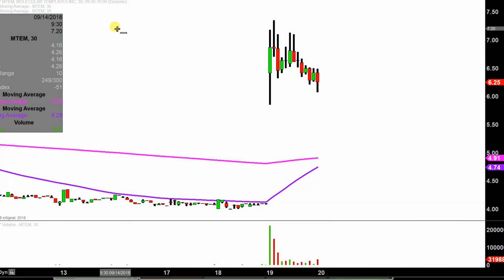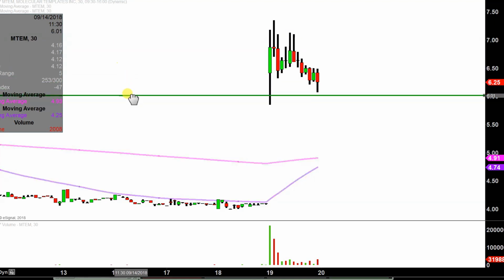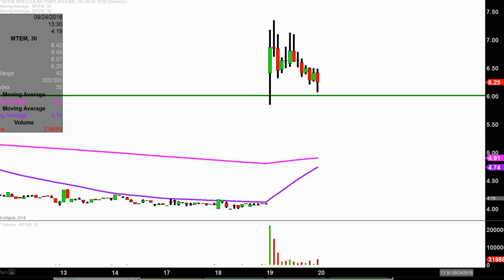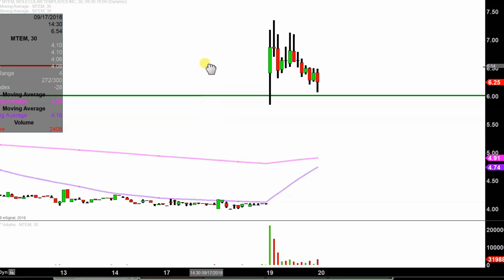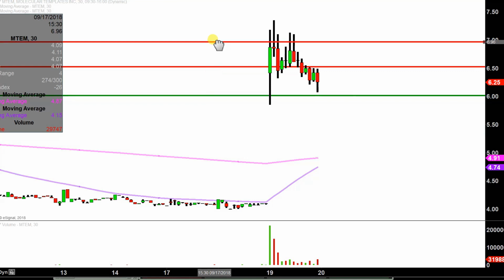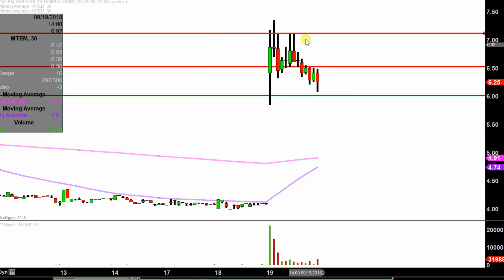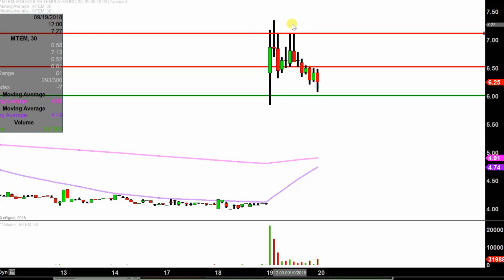Molecular Templates, Inc. - MTEM Stock Chart Technical Analysis for 09-19-18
Learn how to read stock charts and identify technical patterns as ClayTrader does a quick stock chart review on Molecular Templates, Inc. (MTEM).